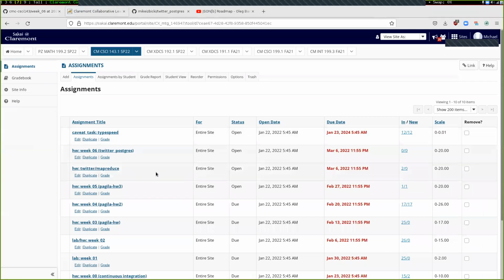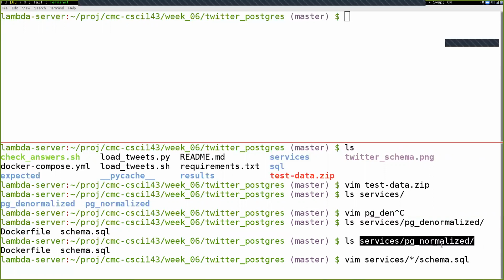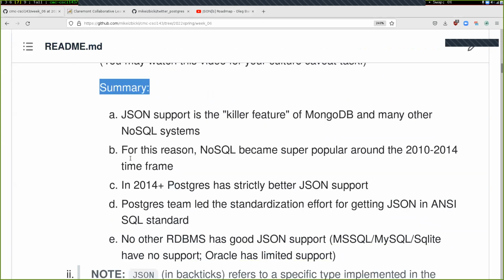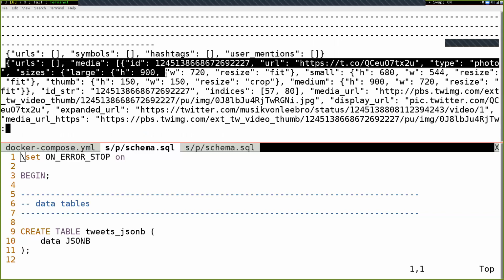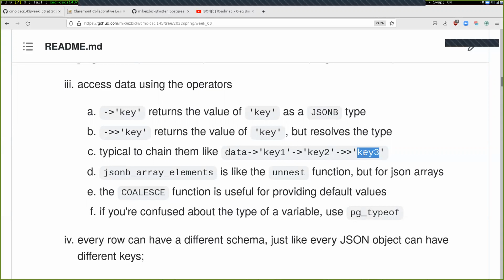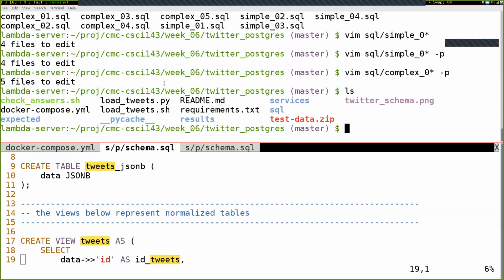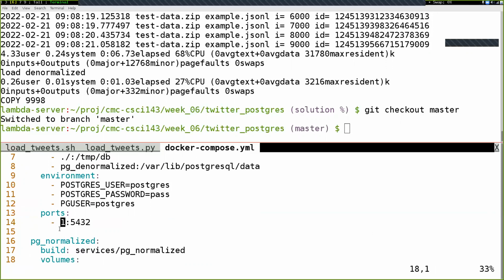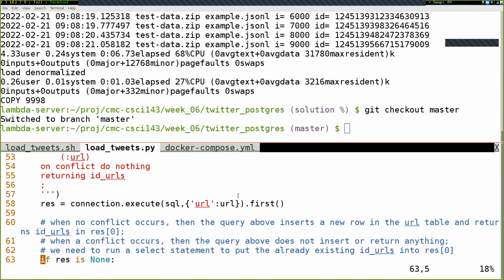2022-02-21: twitter_postgres